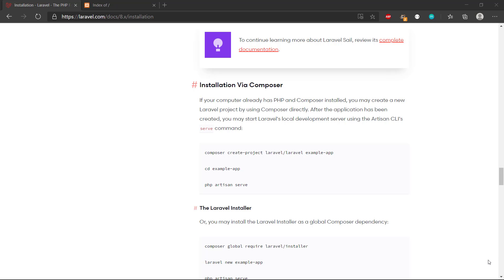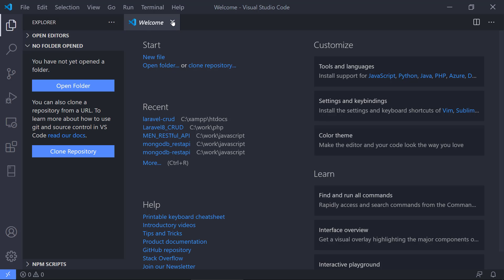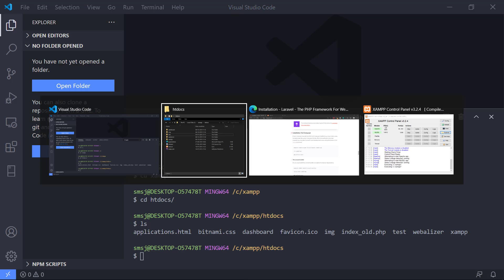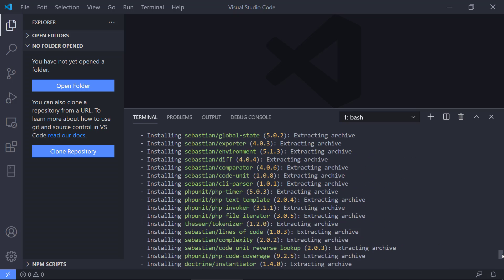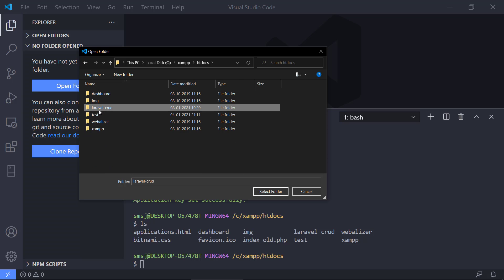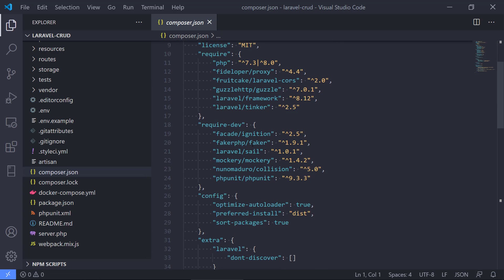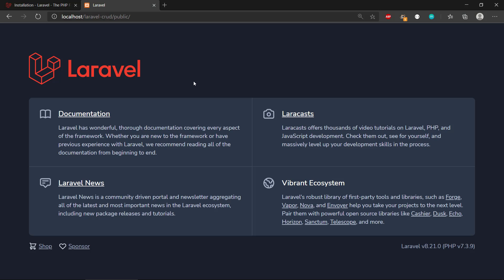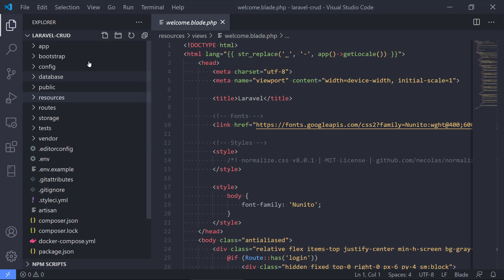Building a Laravel 8 CRUD Web Application - 03 - Installing the framework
In this video series I demonstrate how we can develop a full CRUD (Create-Read-Update-Delete) web application from scratch using the PHP web application framework Laravel version 8. During the videos, we will talk about Model-View-Controller, migrations, the Blade template engine, Composer, opinionated and un-opinionated etc.

Command to install newest Laravel 8 framework:
composer create-project laravel/laravel example-app "8.*"